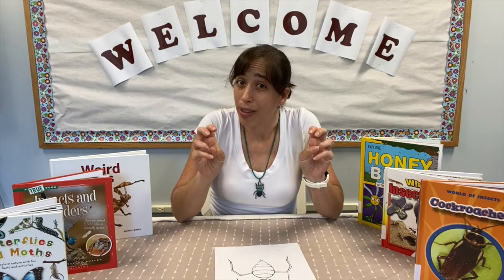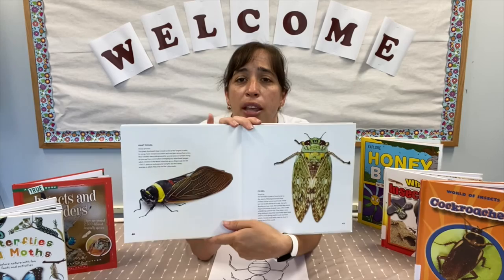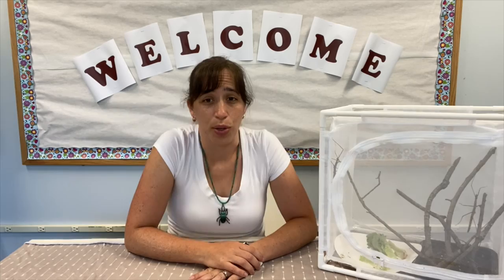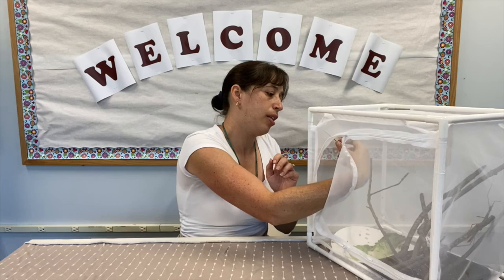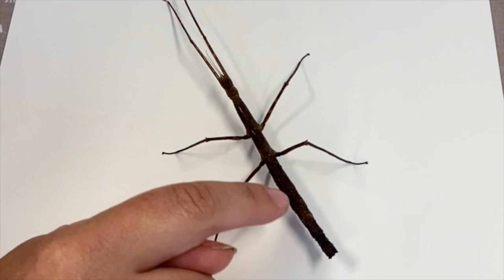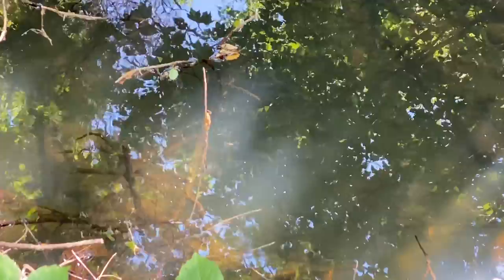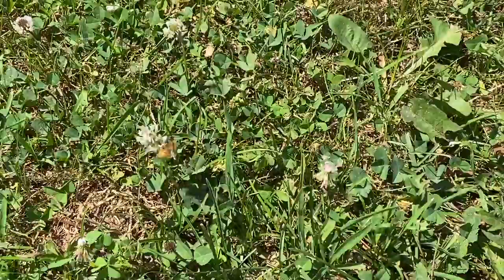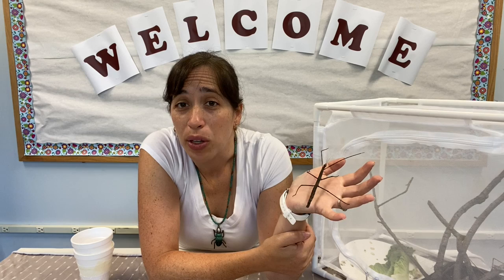STEM: Insects with Miss Christine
Christine from our Hollowbrook Branch talks about insects and then takes you on an insect walk.